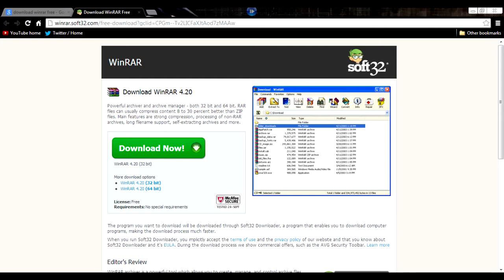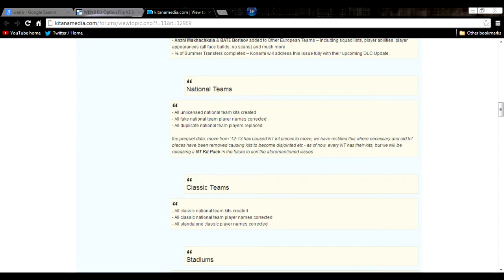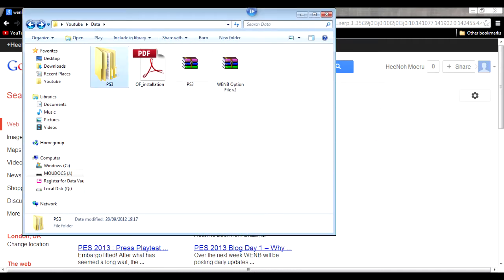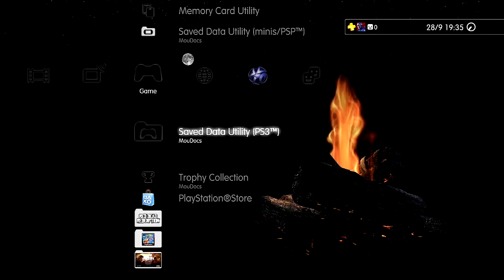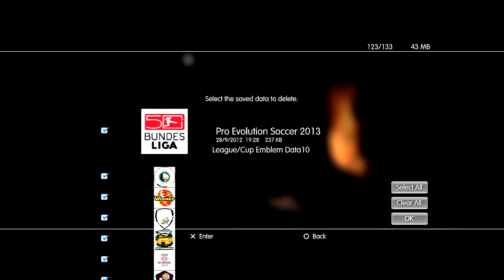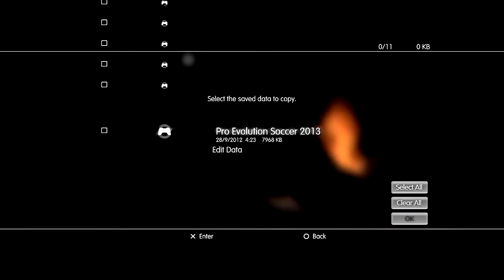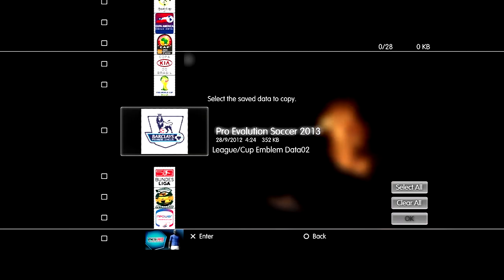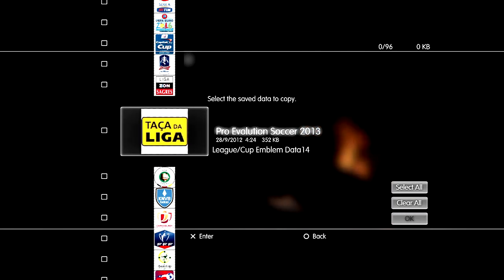PES 2013 Option File Patch V2 installation guide - (Newer Version Out Now)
Hopefully this plus all the other videos I've made on how to install the option file should be enough to answer anyone's questions about the installation process. P.S delete the old version of the option file and download the konami data pack 1 before installing this patch.

Reading installation guide -

Any form of feedback is always welcome, whether you like or dislike the video I would appreciate if you let me know why, this request is due to my interest in content creation which leads to me constantly wanting to improve the content I produce.
If you have any question or suggestions, you can always find me